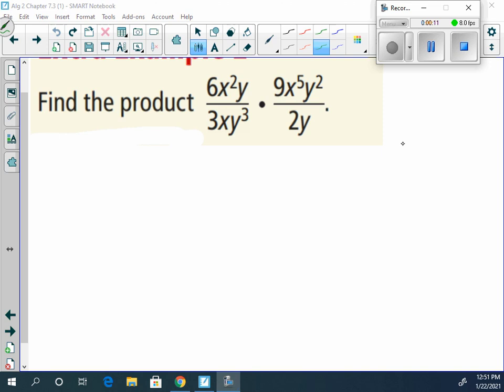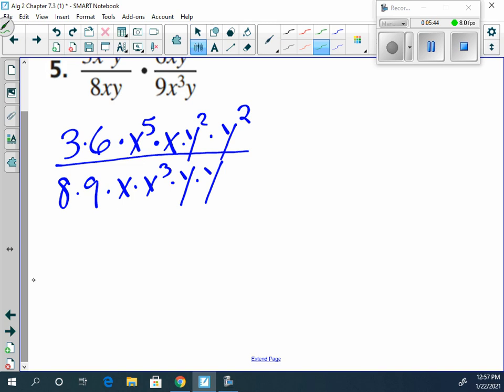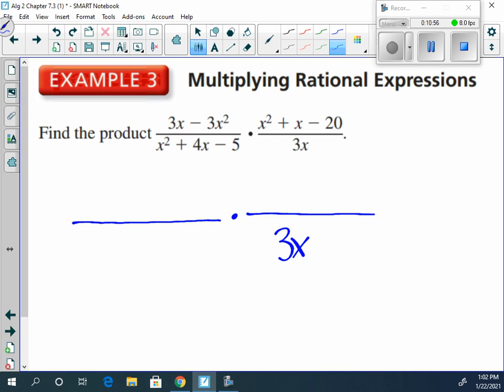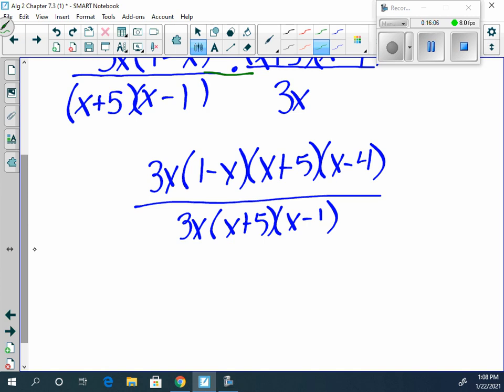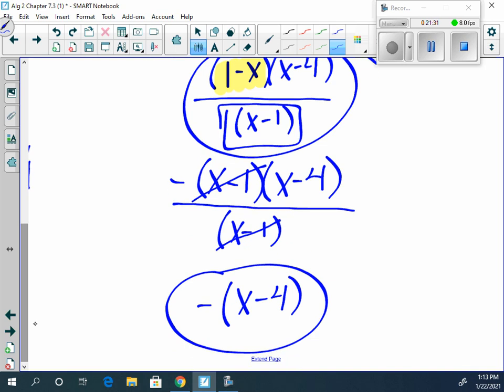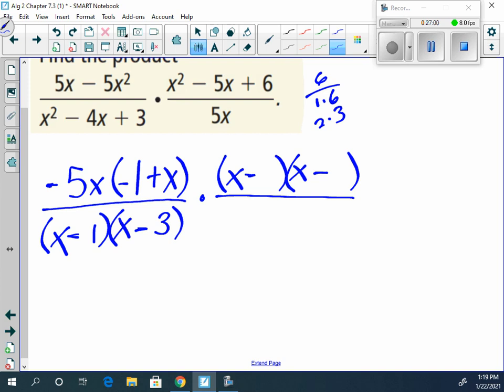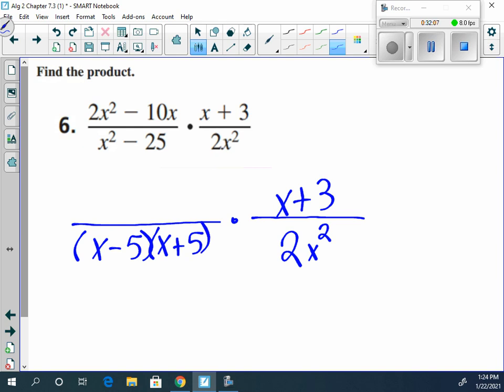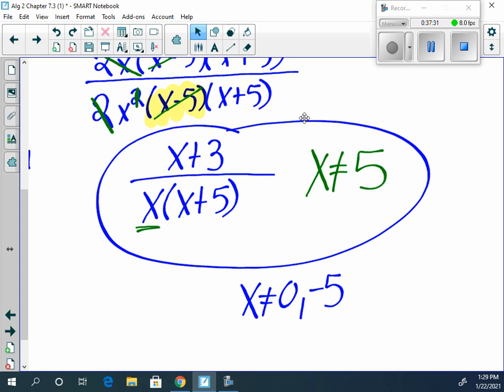Chapter 7.3 (1b)